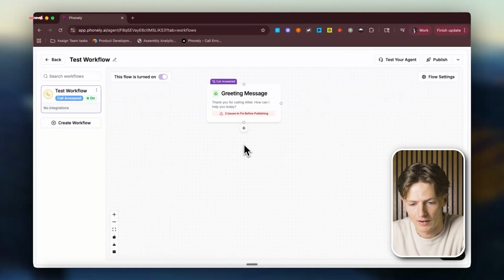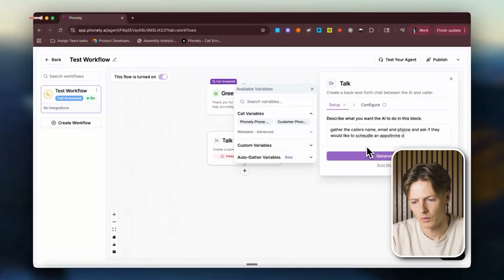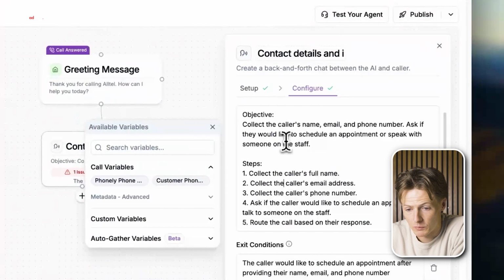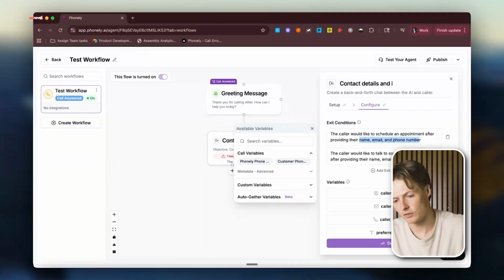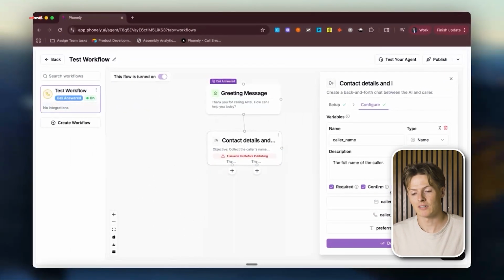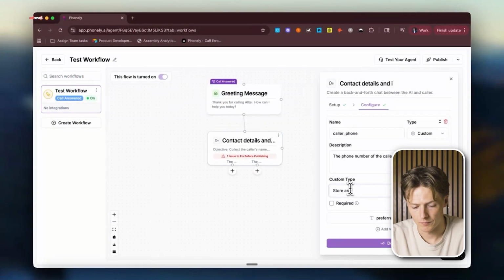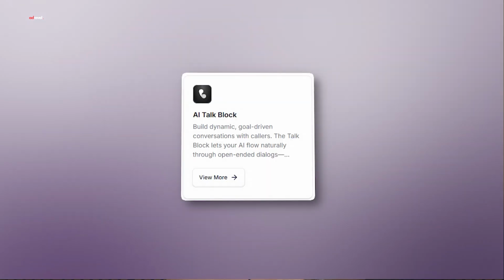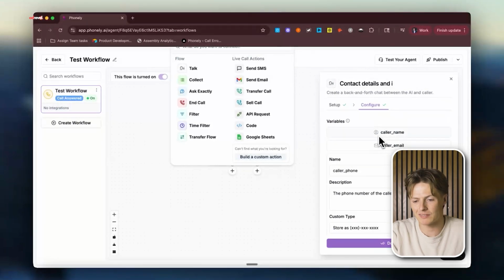Talk Block Video Tutorial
Looking for High-Converting Video Ads? 🎥✨
We specialize in crafting high-quality video ads.